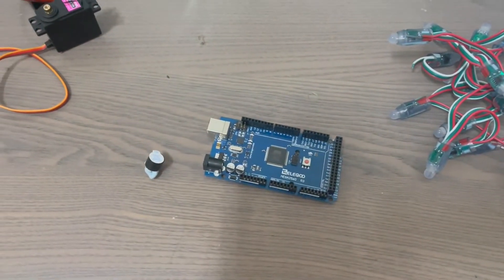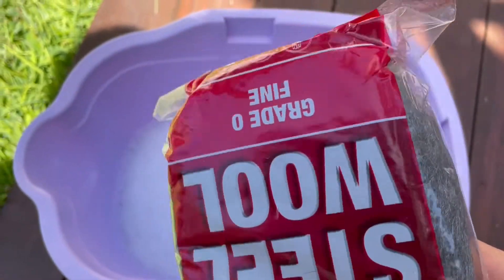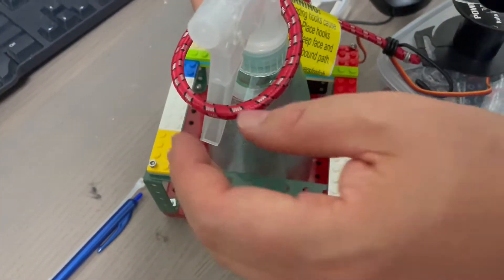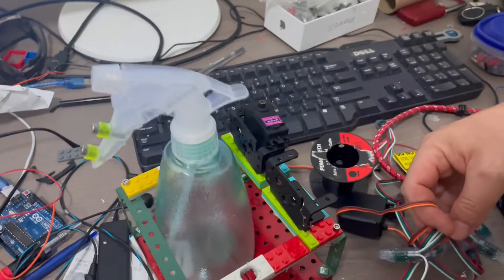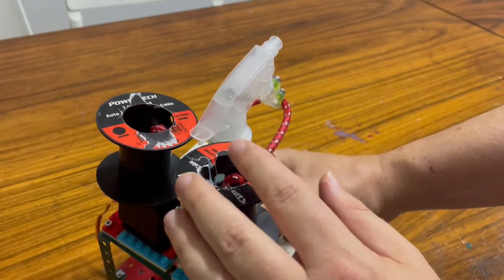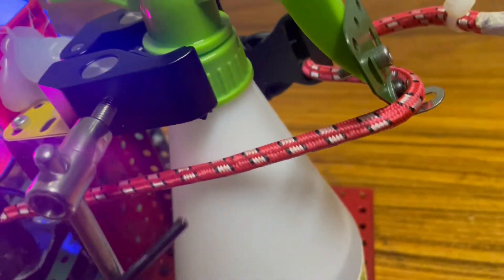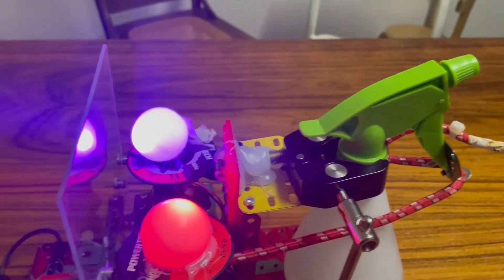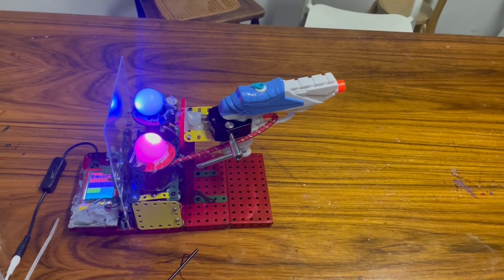waterspray alarm clock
This is an alarm clock that wakes you up by spraying water at you. It uses an Arduino Mega, which is connected to two servos to pull the trigger on a water spray bottle or a water pistol. The trigger is attached to a bungie cord which wraps around a wire spool. The input is set through a TFT touch screen.

Parts needed are:
1. Arduino Mega
2. Addressable neopixel LEDs
3. Two servo motors. I used mg996R.
4. A touchscreen TFT for Arduino.
5. A water spray bottle or water pistol.
6. Two ping pong balls for LED diffusers.
7. Elastic bungie cord to pull the trigger on the spray bottle.
7. A wire spool or similar, which attaches to the servo and is used to wrap the bungie cord around.
8. Vintage meccano or leggo or something similar to make the frame.